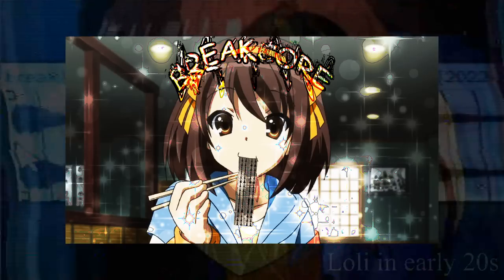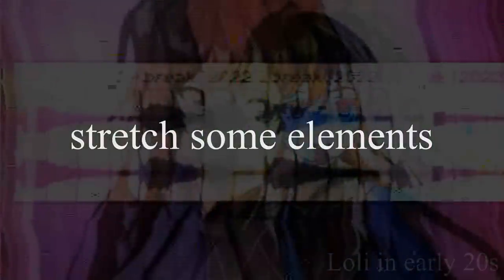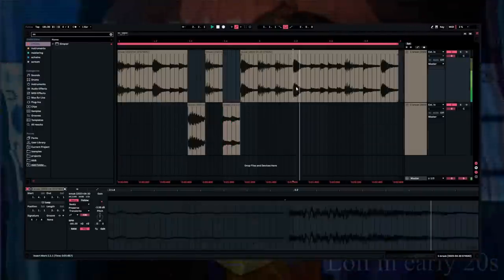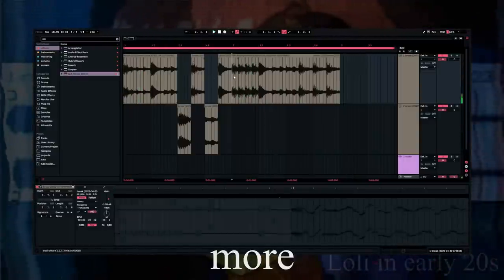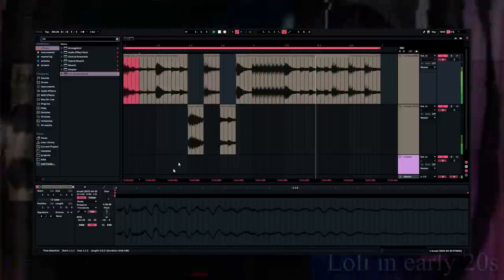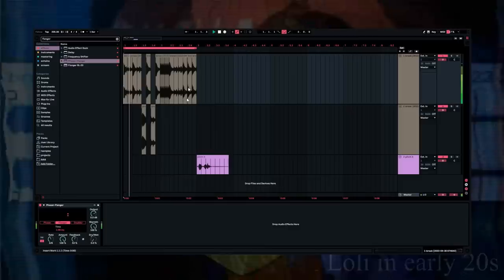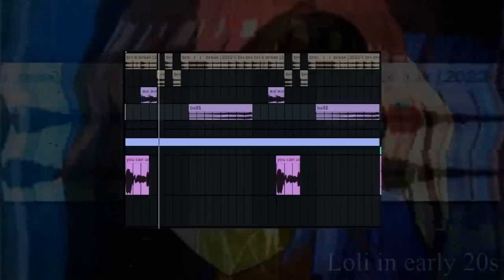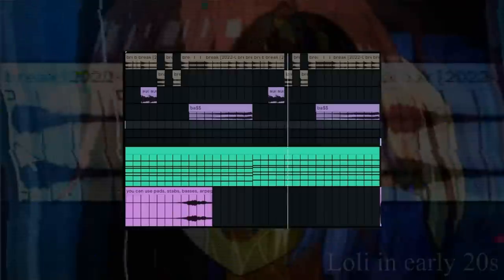how to kill breakcore